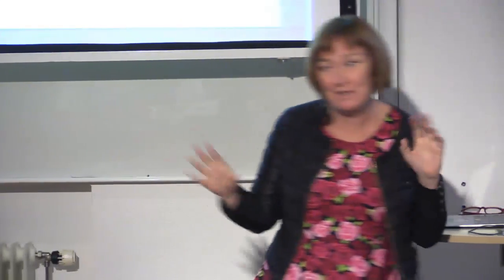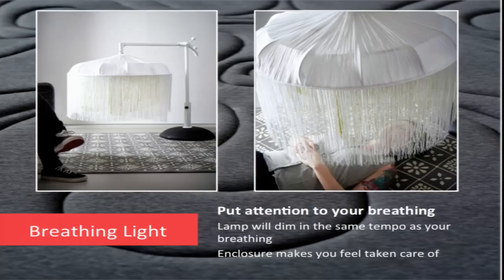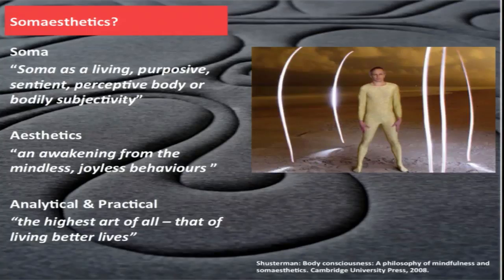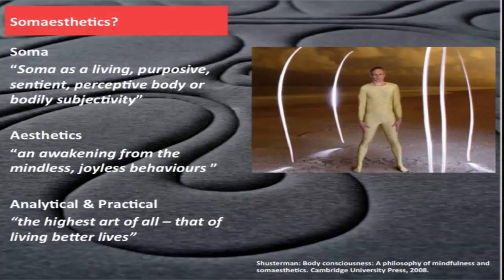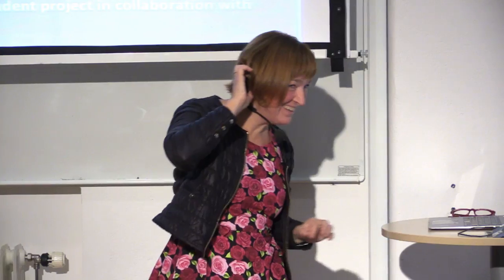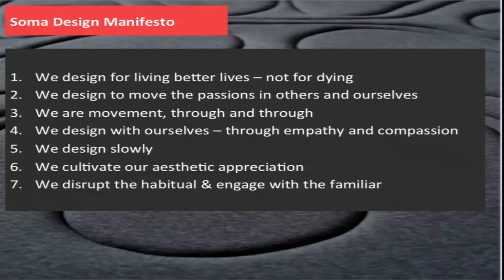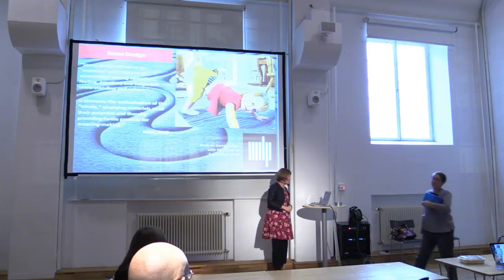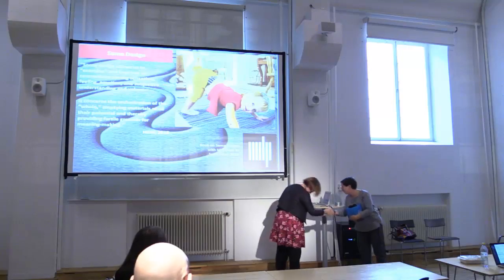Kristina Höök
POPULÄRVETENSKAPLIGA FÖRELÄSNINGAR
Designing with the Body - Somaesthetic Interaction Design
Föreläsare: Kristina Höök – School of Electrical Engineering and Computer Science, KTH